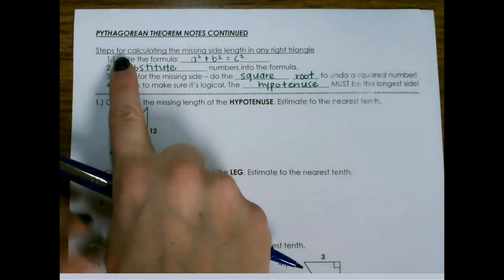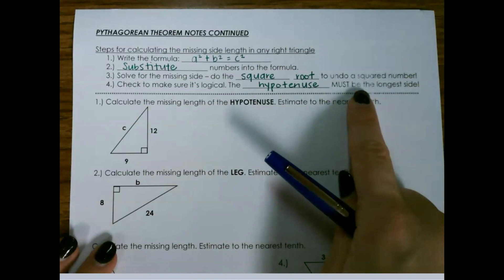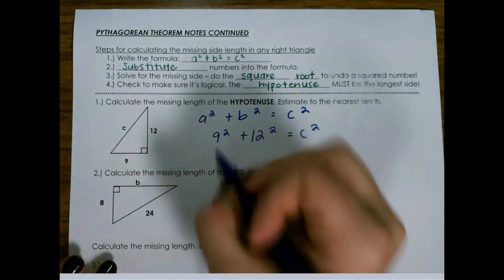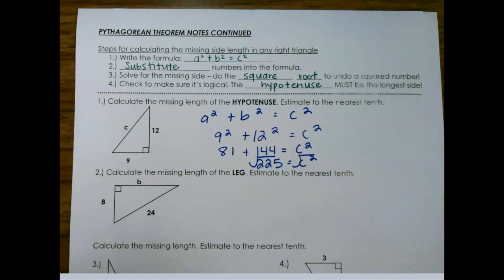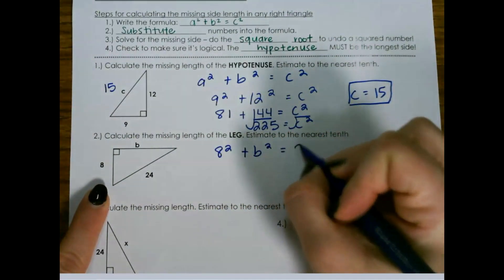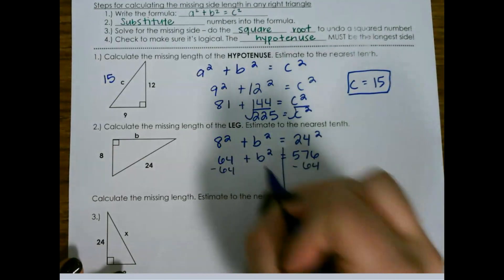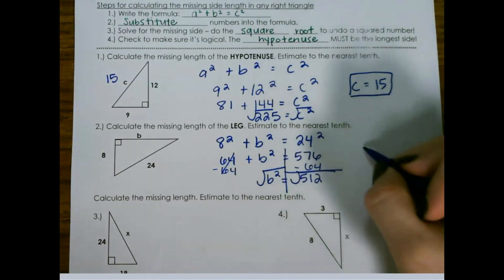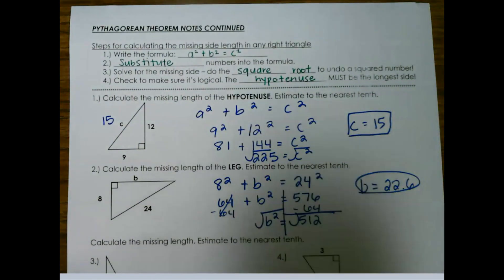Using the Pythagorean Theorem to find SIDE LENGTH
Learn how to find the missing side length of a right triangle using the Pythagorean theorem